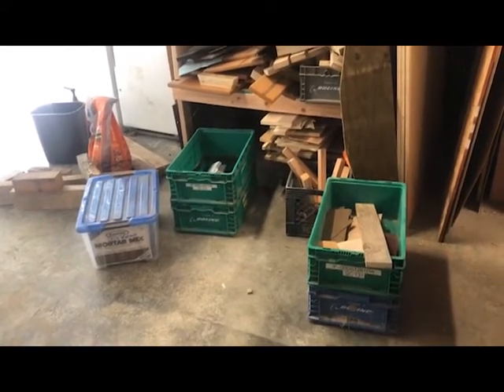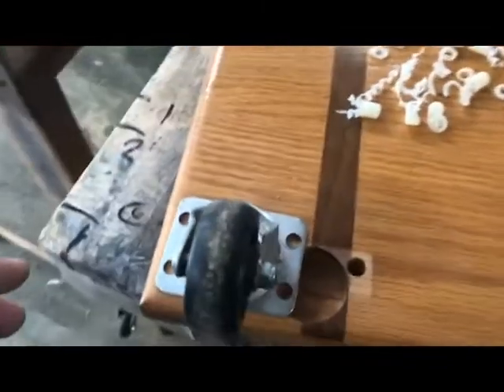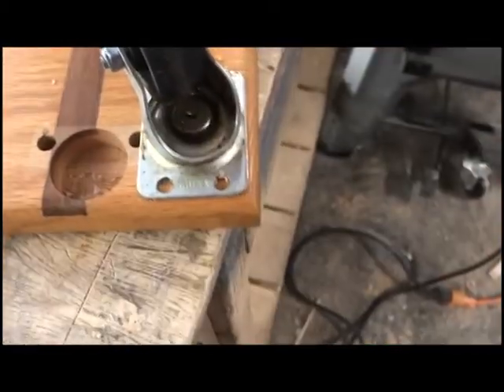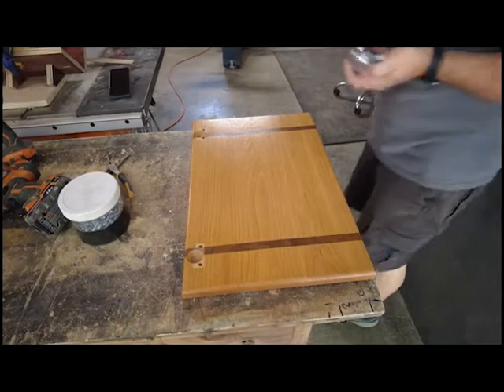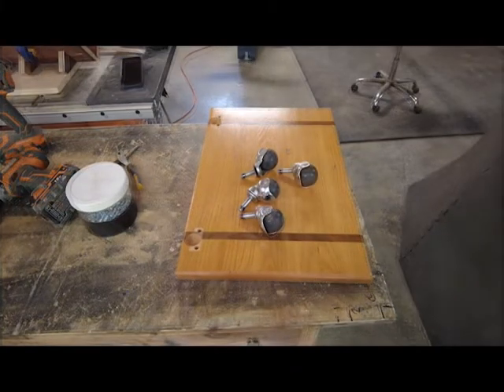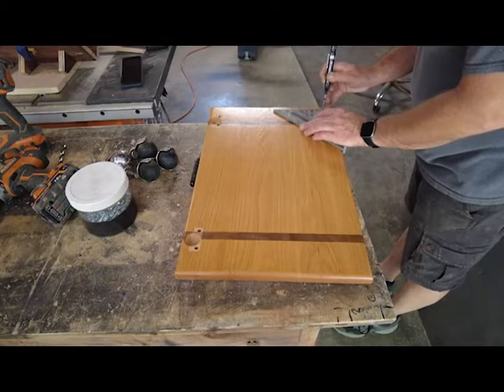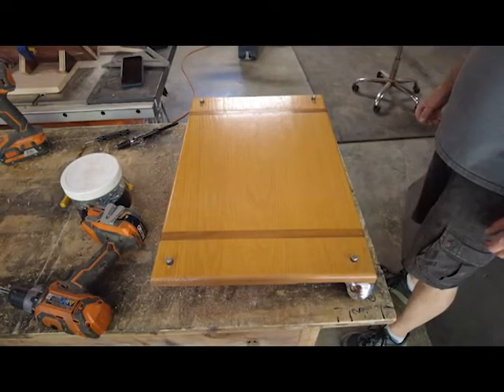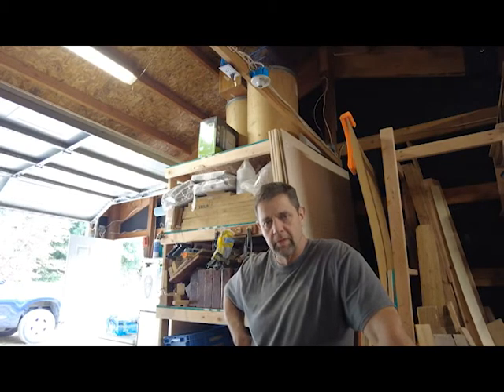How to build a flat cart our of cabinet doors for storing items under shelves in the shop or garage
Storing some things on the floor under your work bench can be a pain when you need to retrieve them. In this video, I repurpose old cabinet doors and create two small flats cart about 3 inches tall to act as a mobile shelf on the floor under a work bench or other shelf. You can use this technique to store heavy things down low and save your valuable shelf space for other things. I use this mostly for items that I don't need very often such as mortar or cement. These carts also keep items from absorbing moisture from the floor as can sometimes happen in a shop or garage. How many uses can you find for these carts? Maybe you need to move some heavy furniture around, or maybe you need to work under your car and can use one for a creeper. The possibilities are endless, and I can't say how much I appreciate having these little carts around. I have several of them, and at about $12 for a set of wheels, it sure beats buying a premade furniture cart at 3 to 4 times the cost and you don't even get to decide exactly what size you get. With these flat carts, you could use plywood or other flat sturdy material, and make them whatever size you want!